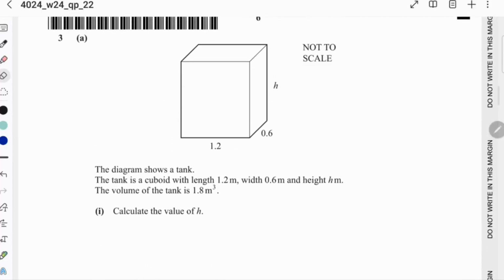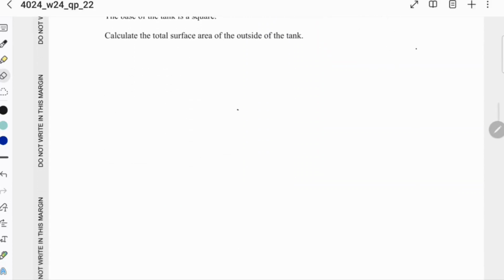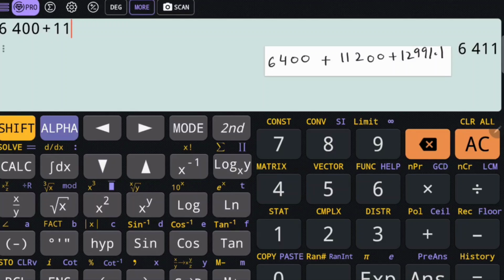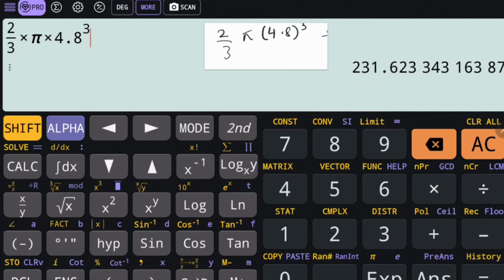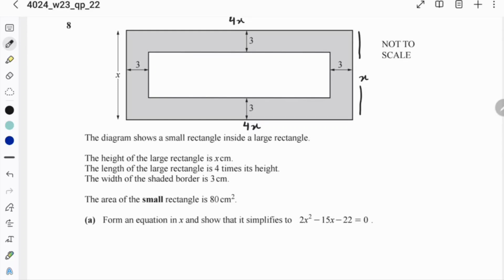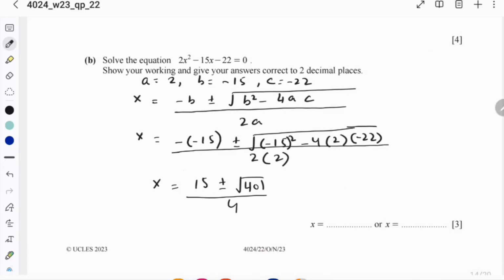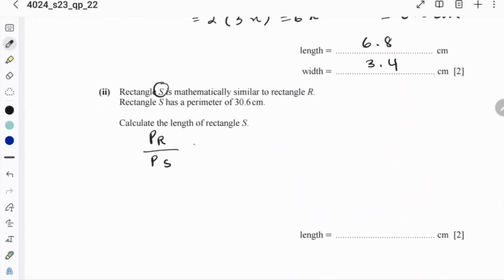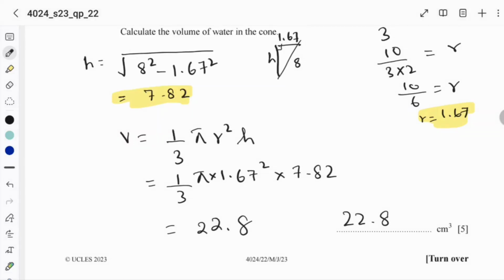MENSURATION PAST PAPER PRACTICE Part 1(4024 O level Mathematics)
Welcome to to my Channel, your go-to place for solving math papers and mastering problem-solving techniques! Here, we break down complex math problems step-by-step, making learning easier and more fun. Whether you're preparing for exams, need extra practice, or just love math, our clear and concise explanations will help you build confidence and improve your skills. Let's solve math together!